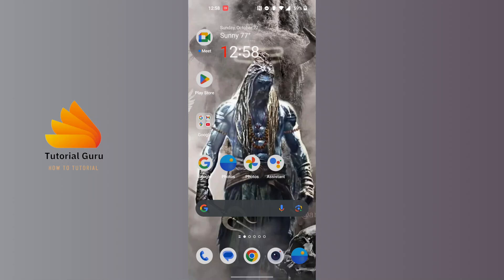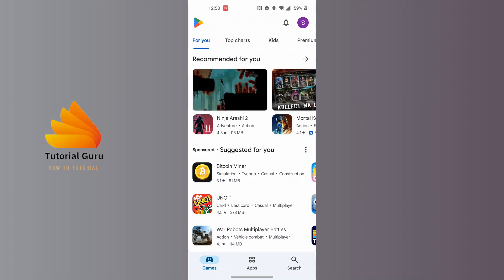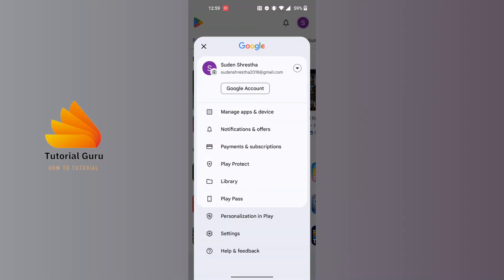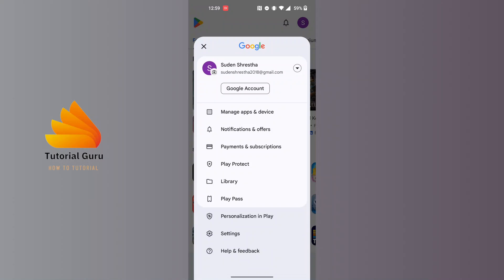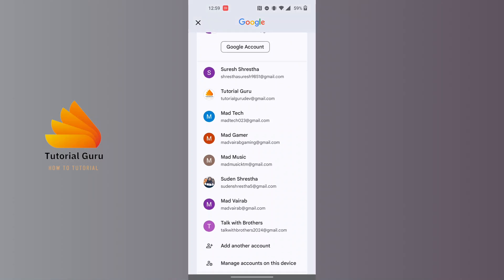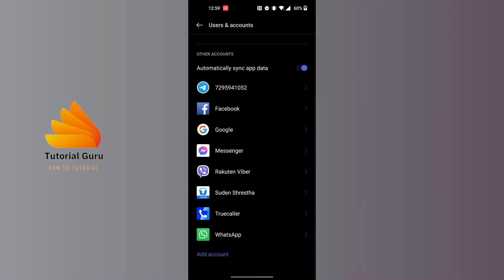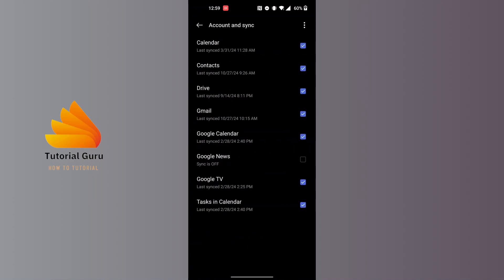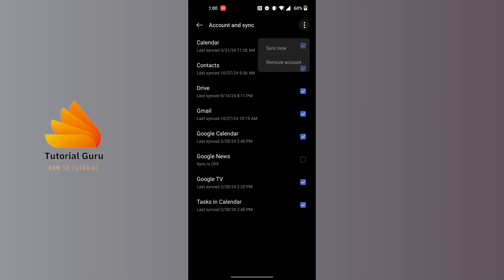How to Log Out of Google Play Store?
How to Log Out of Google Play Store | Easy Guide to Sign Out | TutorialGuru

Need to log out of your Google Play Store account? In this quick tutorial, we’ll show you the steps to sign out from Google Play Store on your Android device. Although Google Play doesn’t have a straightforward “Log Out” button, we’ll guide you through alternative ways to effectively sign out without hassle.